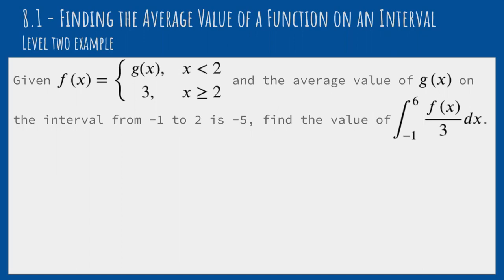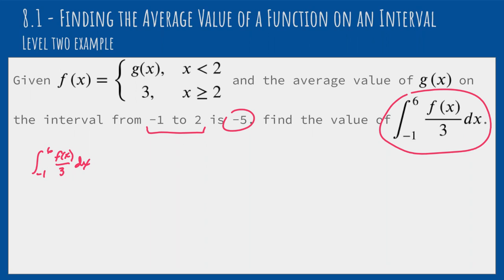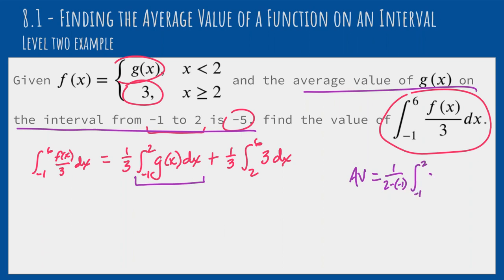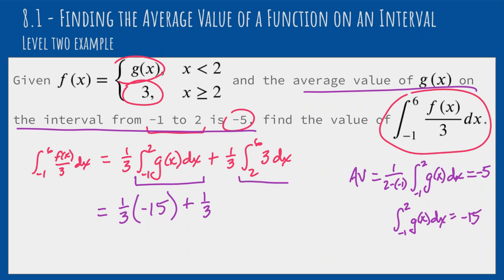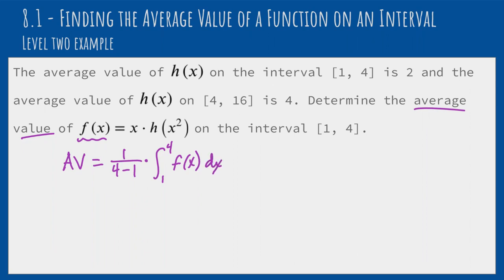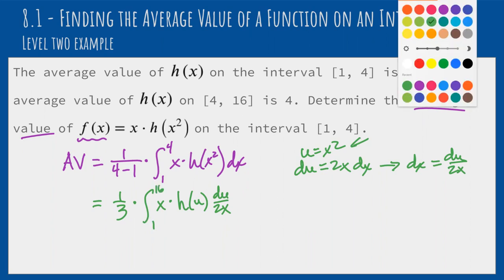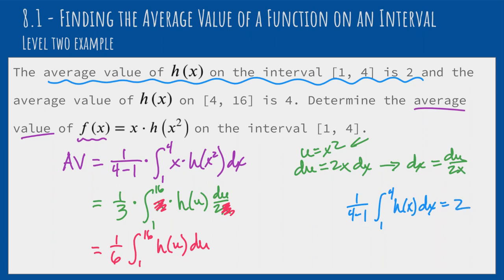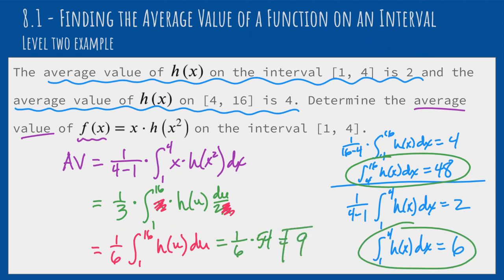8.1 - Average Value of a Function - Level 2 Examples